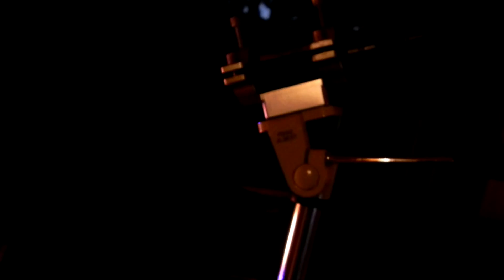LASER FIRE!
This is a video I made of an Arctic Spyder III Wicked Laser starting a fire in a fireplace. This was accomplished using a 'chain reaction' of using the laser to light a match, the match to light newspaper and the newspaper to light the twigs.